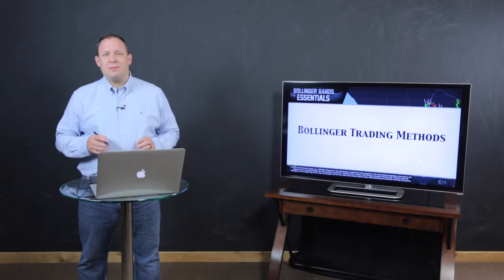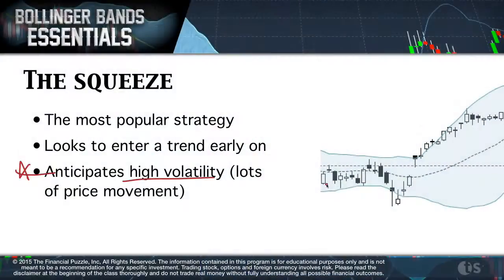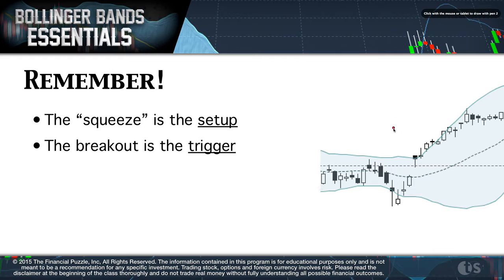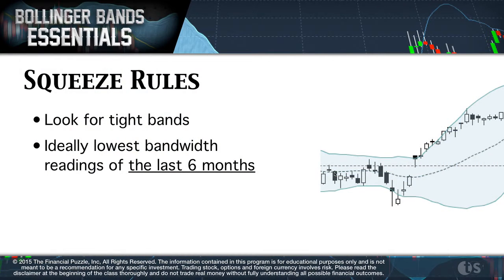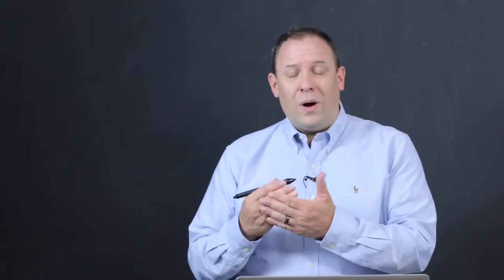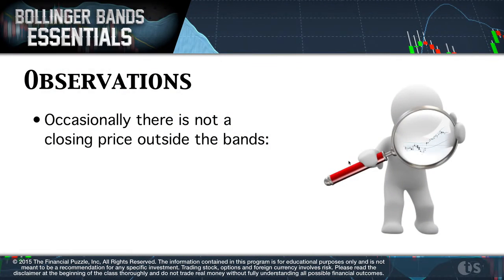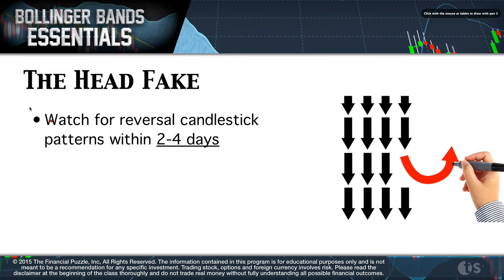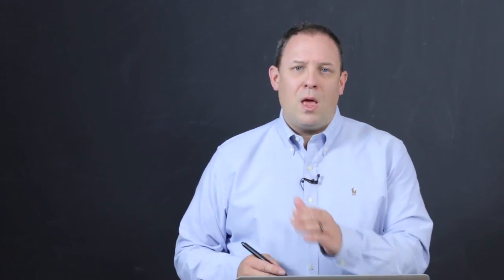01 Part 01 Play 1 The Squeeze